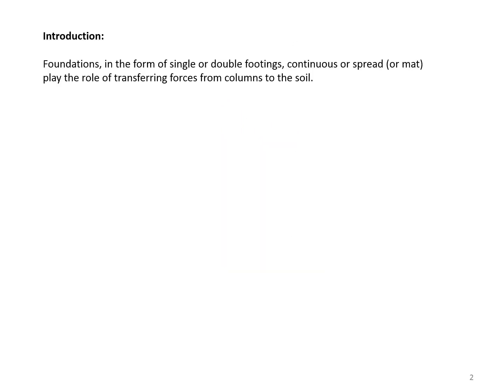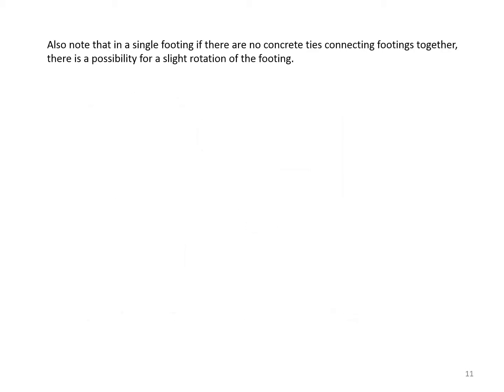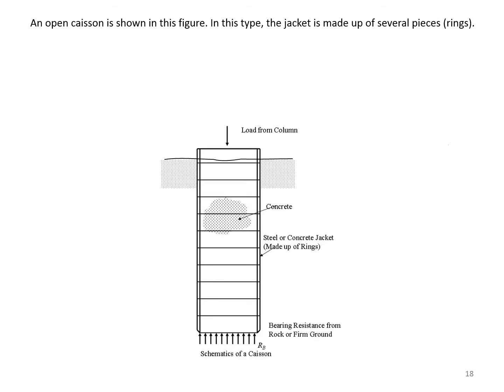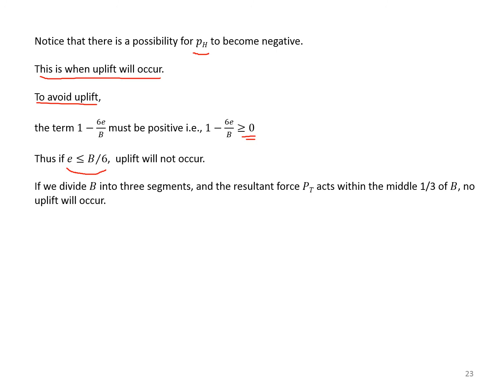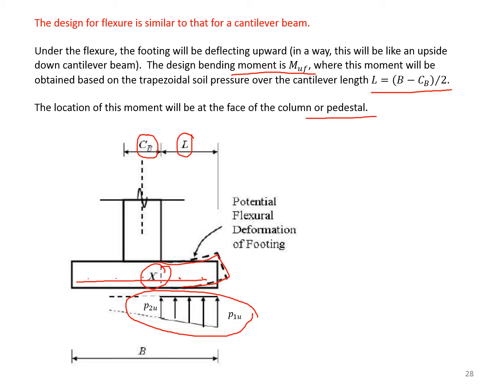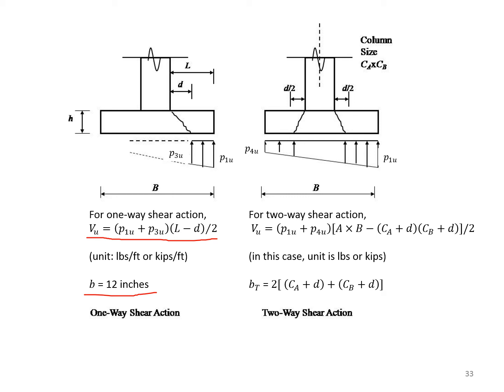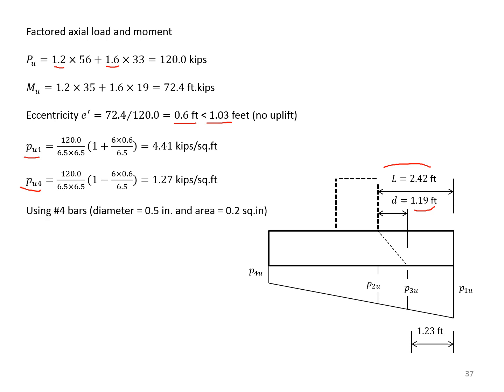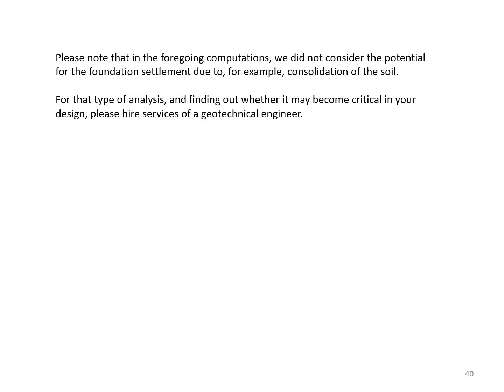Structural Engineering Made Simple - Lesson 16: Building Foundations and Design of a Single Footing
This is video number 16th in my series on "Structural Engineering Made Simple." The video presents an overview of various types of foundations. It also presents an example for design of a single footing.